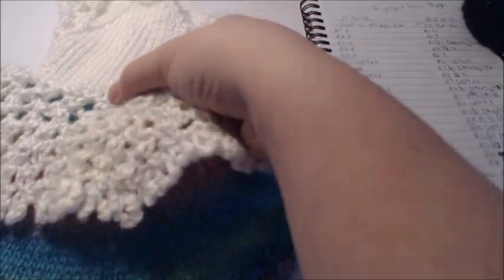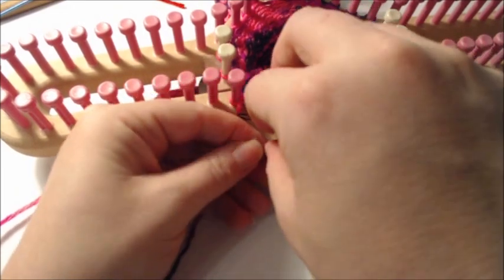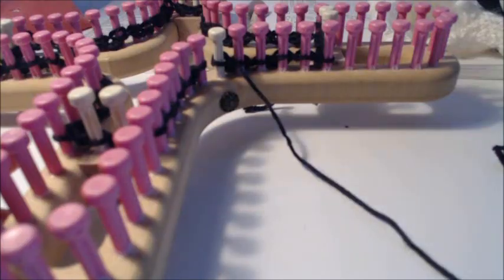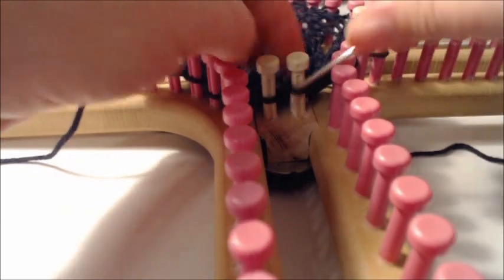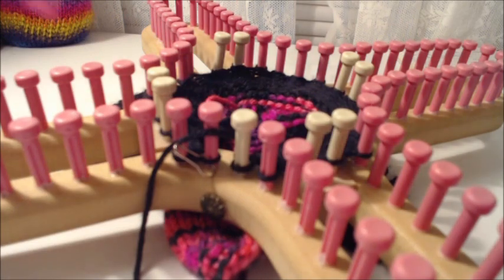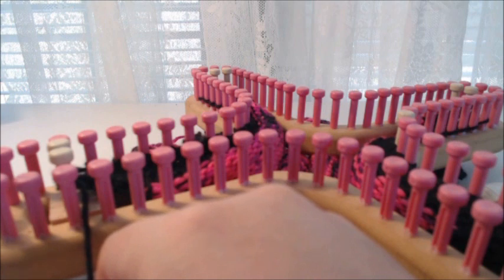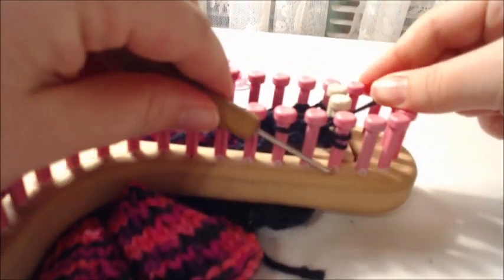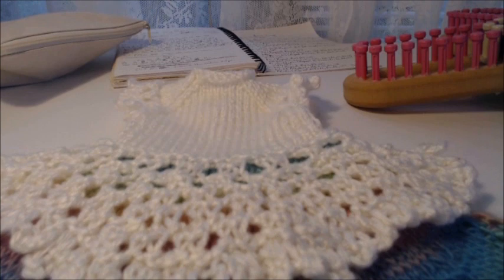How to Loom Knit Double Skirt Doll Dress X Loom